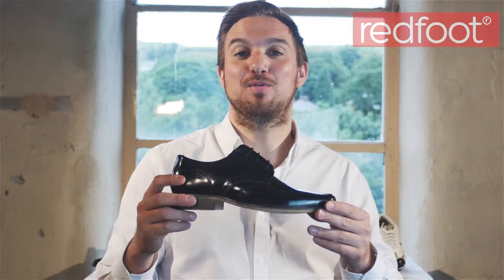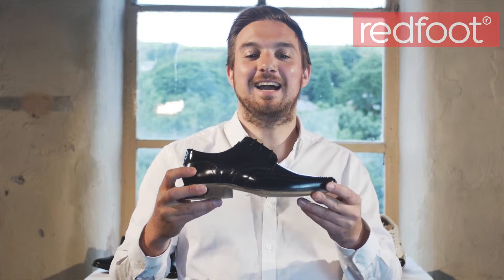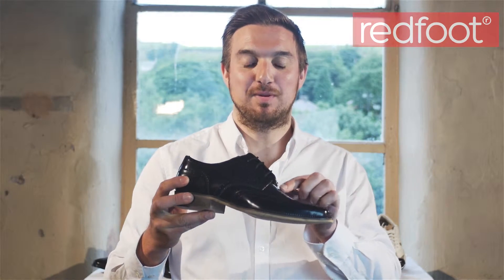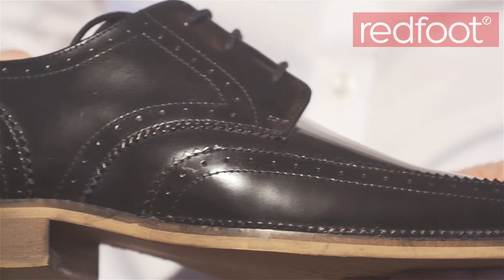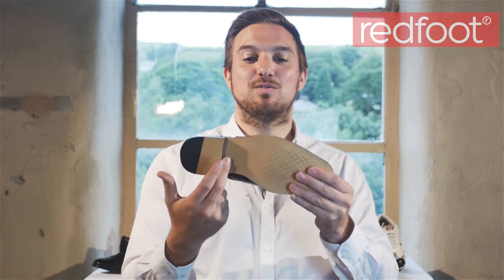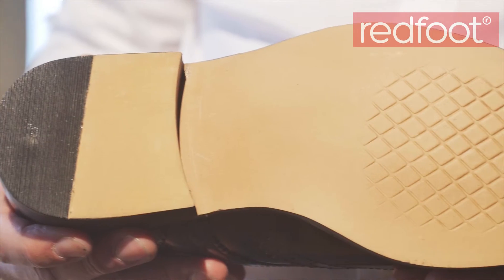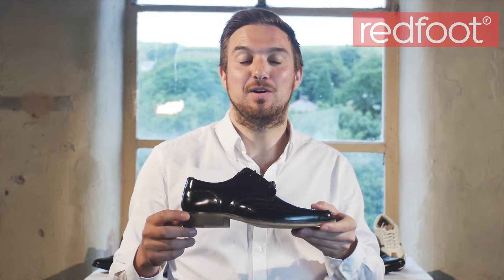High quality Smart leather apron brogues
A stylish shoe for today's gentlemen, these men's Apron brogues will keep wearers in style with a timeless look that works with both smart and casual outfits.
Style is met with quality with a leather composition and the shoes are available in classic Black or Tan and UK sizes 7 to 12.